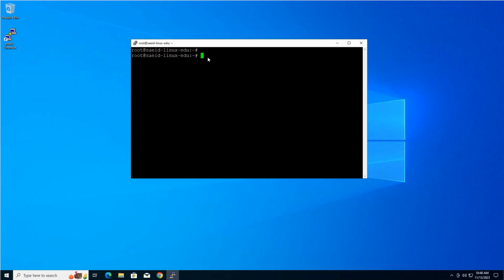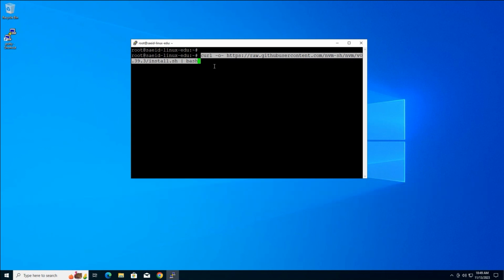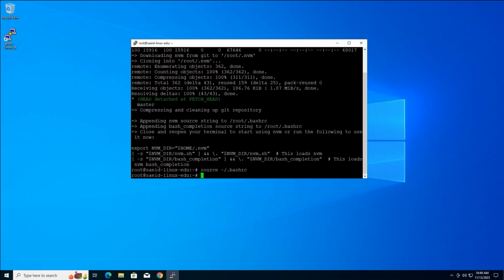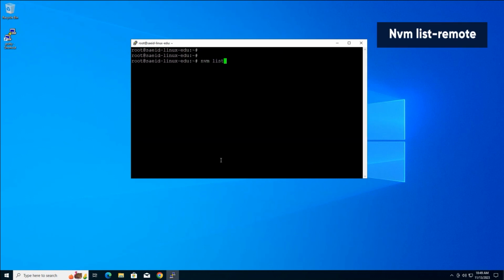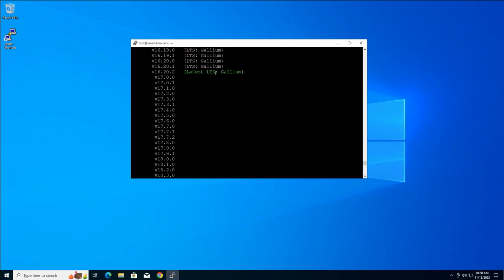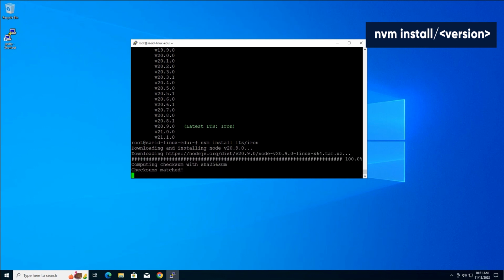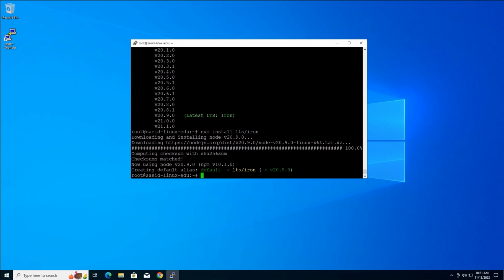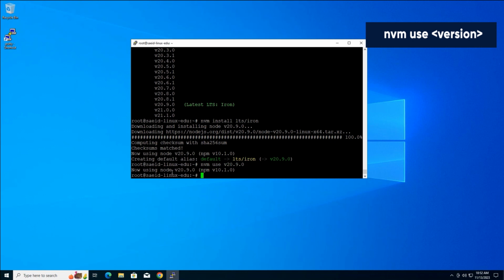How to Install Node.js Using NVM on Linux (Ubuntu)?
💡Elevate your Node.js development experience by mastering the Node Version Manager (NVM). In this comprehensive video, we guide you through the process of installing and utilizing NVM to seamlessly manage multiple Node.js versions on your Linux system.🐧

🔹source your .bashrc file:
source ~/.bashrc

🔹Listing and installing available Node.js versions
nvm list-remote

🔹Verifying the installed Node.js version
node -v